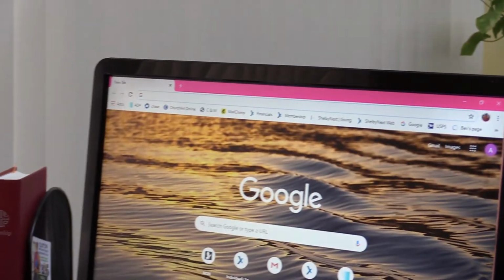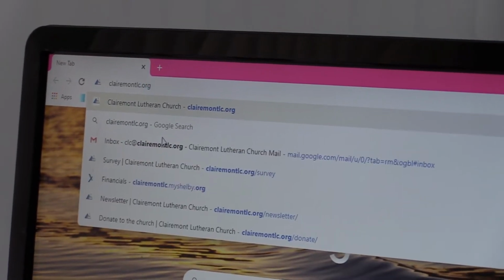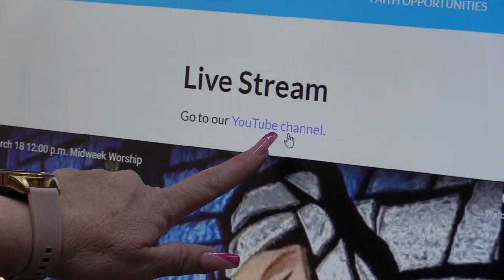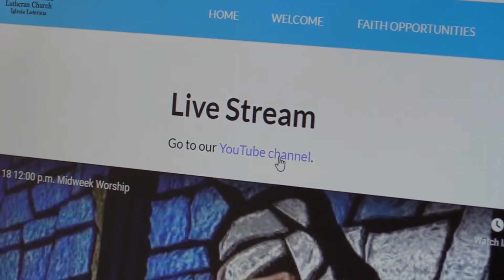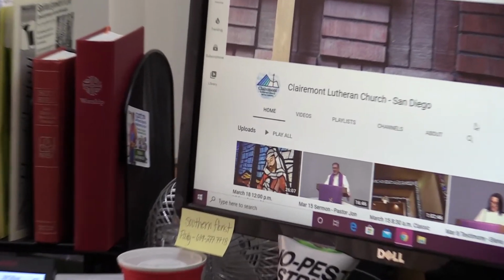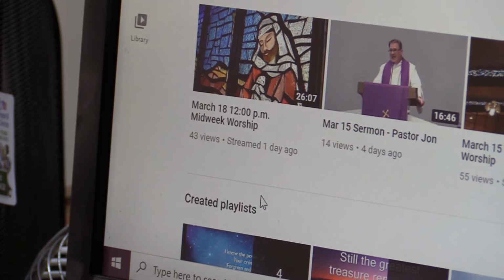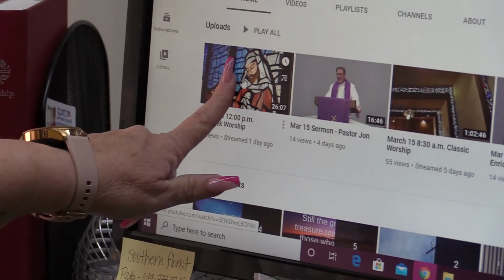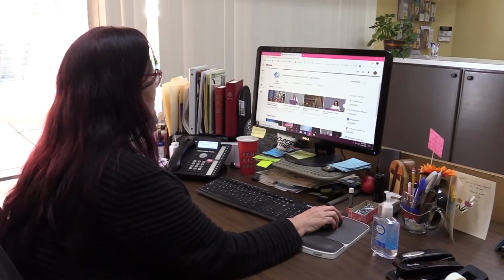How to watch worship online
In this video, we show you how to access the church live stream on the website.